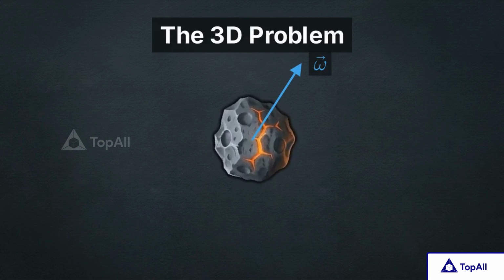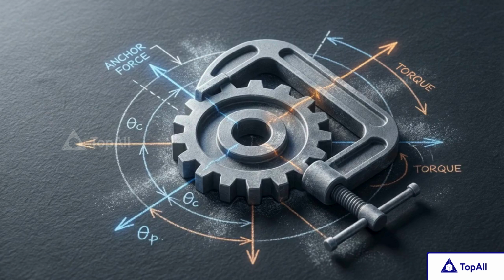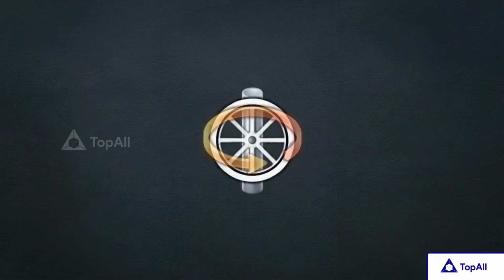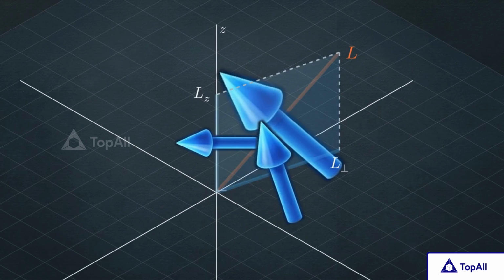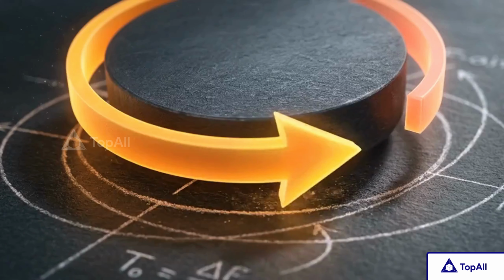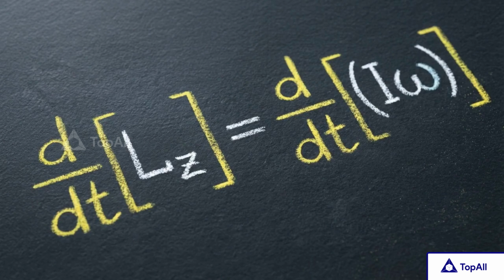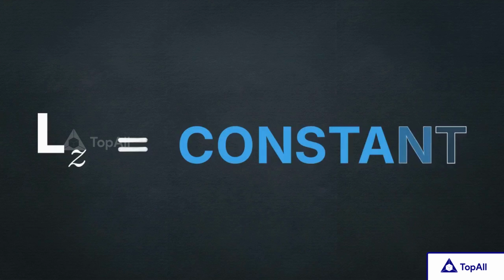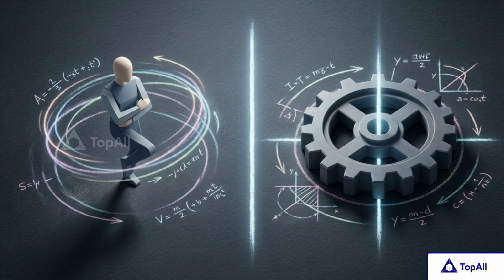Angular Momentum in Case of Rotation | Class 11 Physics | Chapter 6 | System of Particles!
Angular Momentum in case of rotation about a fixed axis is a very important topic in System of Particles that helps students understand how rotating bodies behave when they move around a fixed line. This concept connects rotational speed, moment of inertia, and angular momentum in a clear way, making it highly useful for solving both conceptual and numerical questions in NEET and JEE Physics. Once students understand this topic properly, it becomes easier to grasp conservation laws and other advanced rotational motion concepts. With TopAll, tough Physics topics are explained in a simple, student-friendly, and exam-focused way so you can build strong fundamentals and prepare with more confidence.